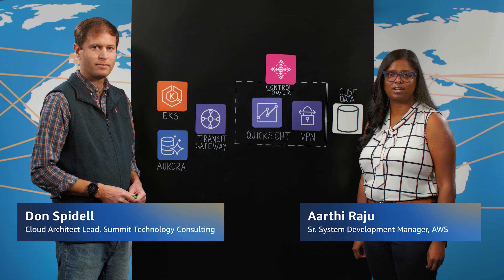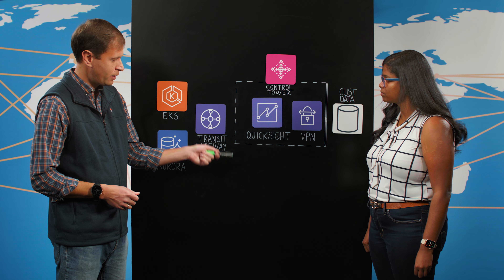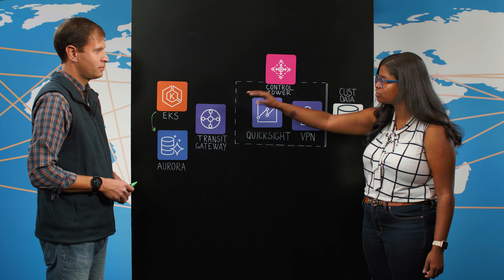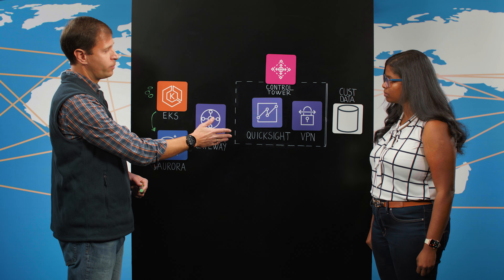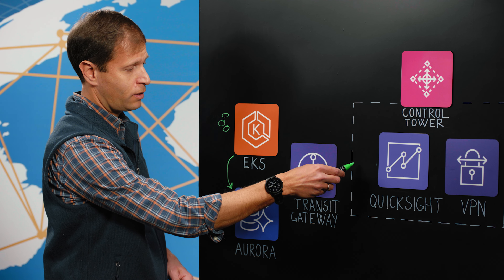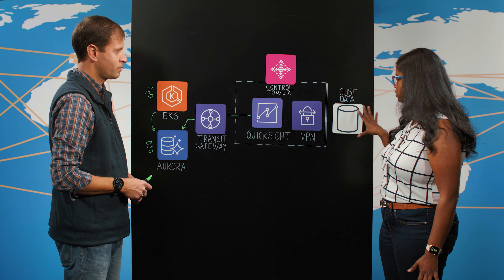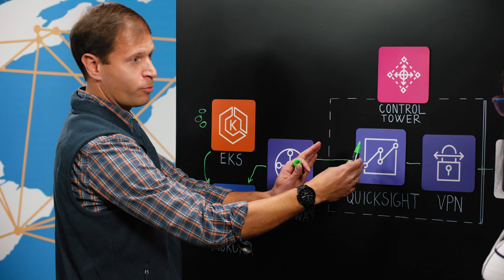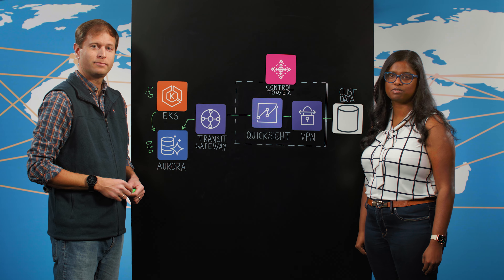Summit Technology Group: Building a Data Consumption Model for Multi-Tenant Applications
In this episode, Don describes how they built a multi-tenant Loan Origination systems as a SaaS application using Amazon EKS and Amazon Aurora for databases. As these are end customer loans, isolation is done using PODS for tenants. Single tenant accounts are created for customers using AWS Control Tower Account Factory for Terraform where a Quicksight dashboard is provisioned. Customers can not only view their data but also load their data from on-premises or other locations using a secure VPN or AWS Direct Connect.